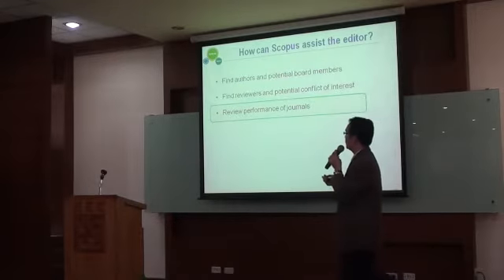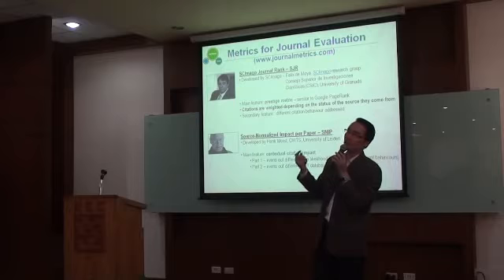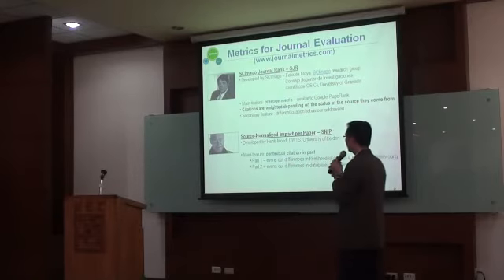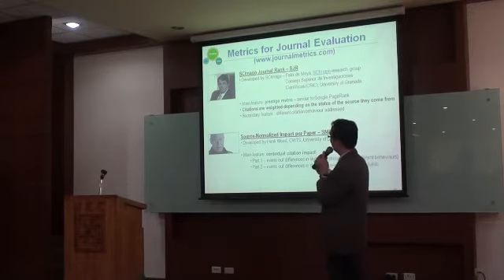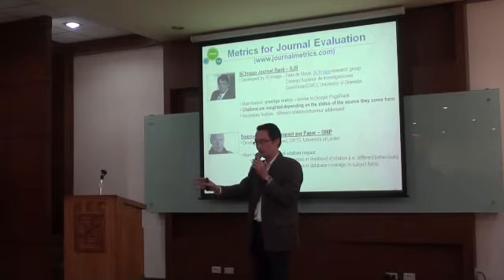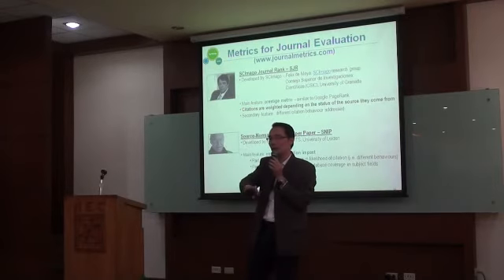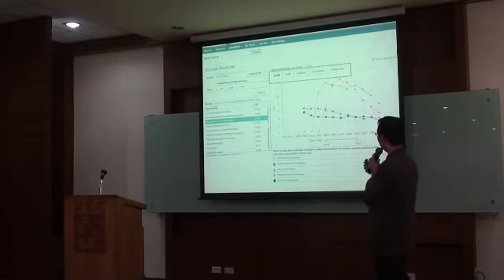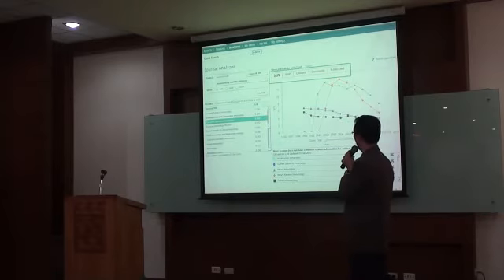Scopus as Editor Workflow Tools Part II